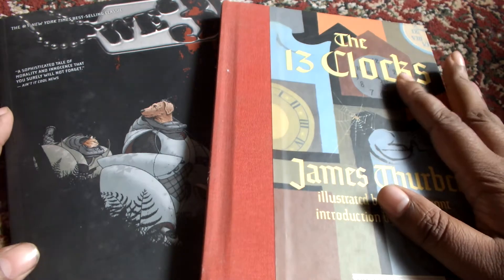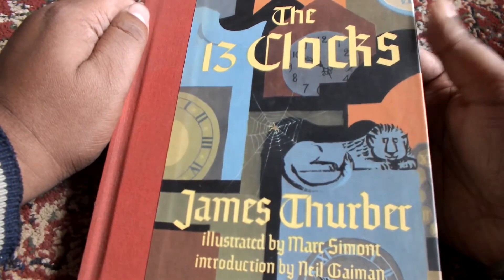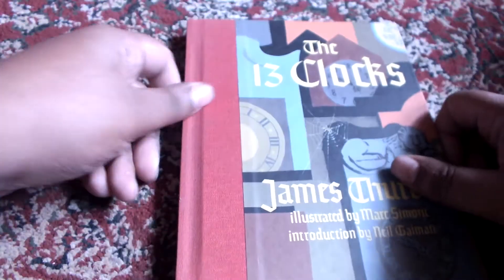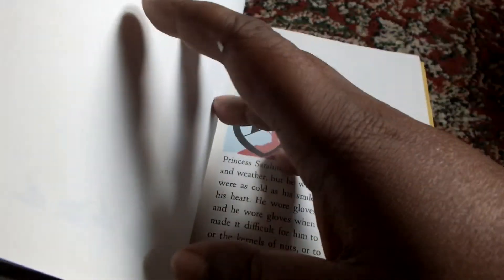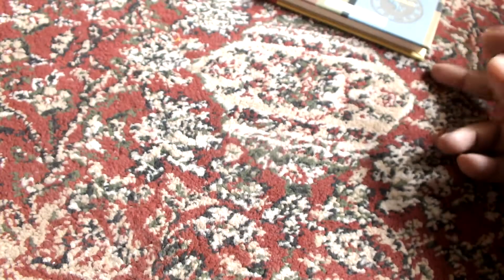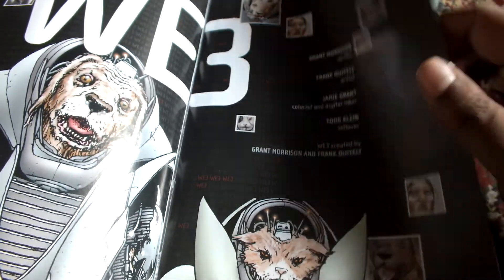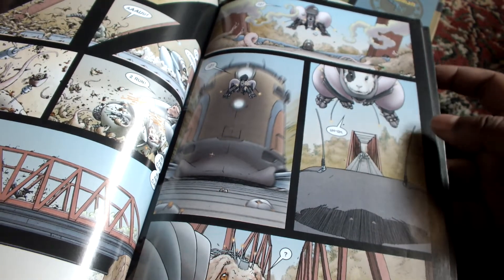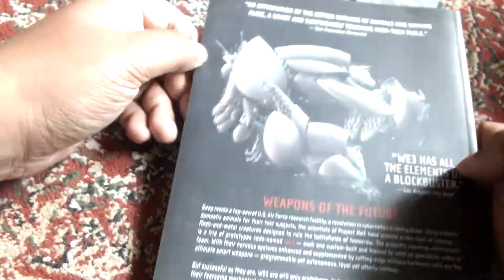We3 & The 13 Clocks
WE3 and The 13 clocks are both classics in their own rights.
WE3 features one of the most gruelling storylines for cute furry creatures (3 of them, hence we 3). With beautiful artwork, there is nothing not to like in this comic book, and frankly, Grant Morrison is a legend after all, so you can expect pure greatness from him after all. And this book proves this point with every page.

As for The 13 clocks, I am not at all ashamed to admit that I read this because of a recommendation from Neil Gaiman. And it didn't disappoint. The fairy tale (if you really wanna call it that) is truly nice. It's simple in its charm,but quite deep. The best part is you will look at it differently depending on whether you are a child or an adult. The illustrations totally help with this point :)

The 13 Clocks